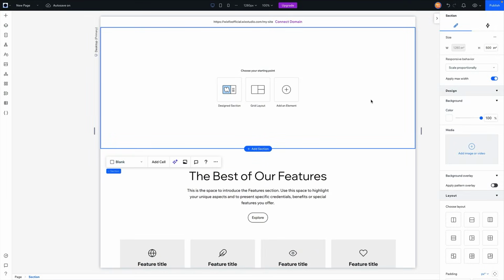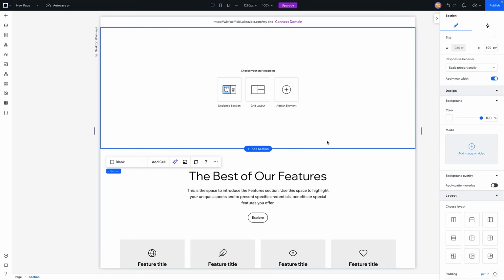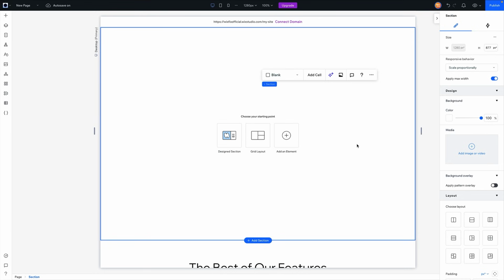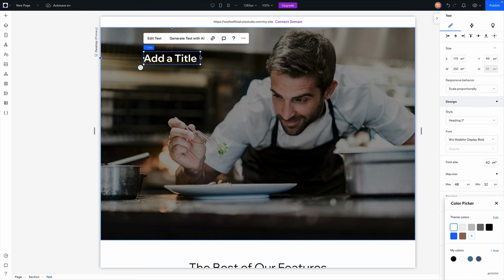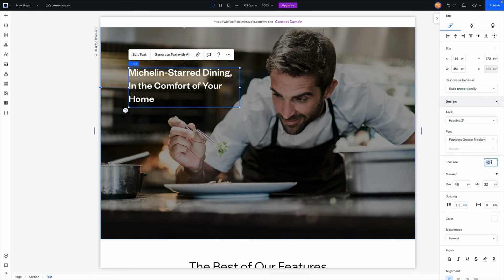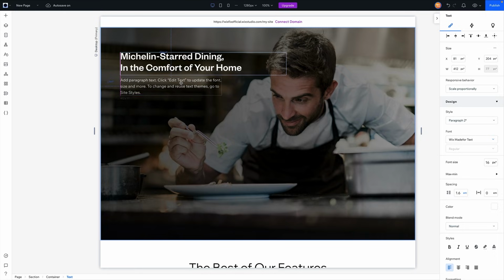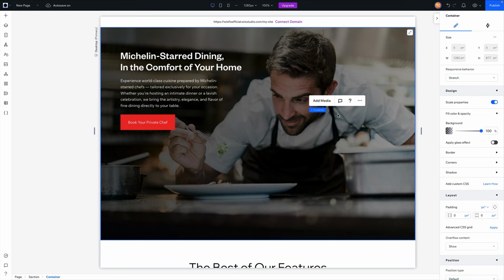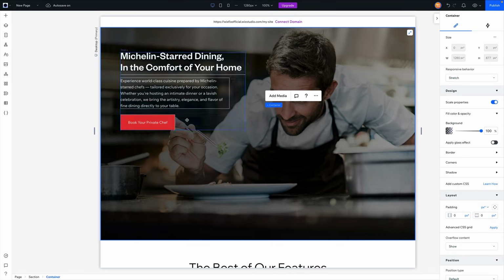Building the Perfect Hero Section in Wix Studio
Learn what makes a great hero section for your website. Now even though my design is relatively simple, the concepts can be applied to your website.

Video Chapters
0:00 - Welcome Intro
0:22 - Building a Hero Section in Wix Studio

Useful Wix Videos You May Like

Products I Use for Content Creation & Web Design
Macbook Pro M4 14in
Plugable 13-in-1 Docking Station
LG UltraGear 27” 4k Monitor
Shure MV7+ Microphone
Sony A6400 Camera
El Gato CamLink 4k
El Gato Wave XLR
El Gato Streamdeck
El Gato Key Light
El Gato Stream Deck Pedal
Philips Floor Lamp